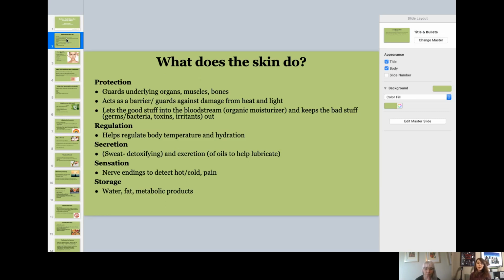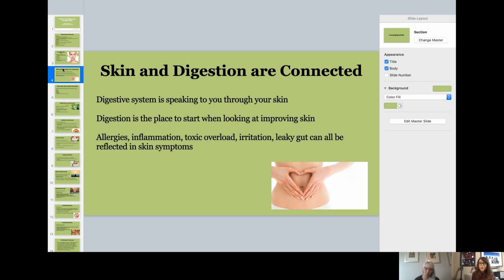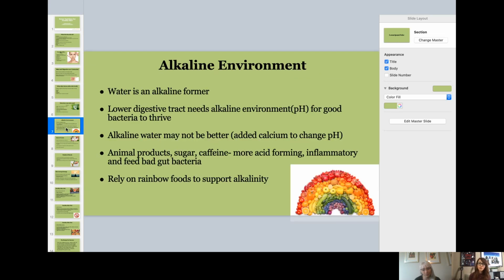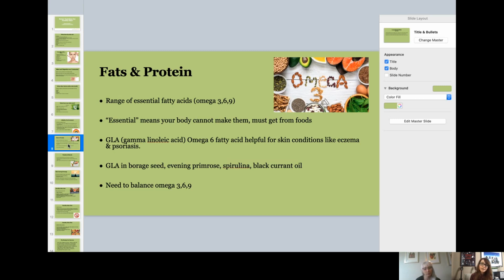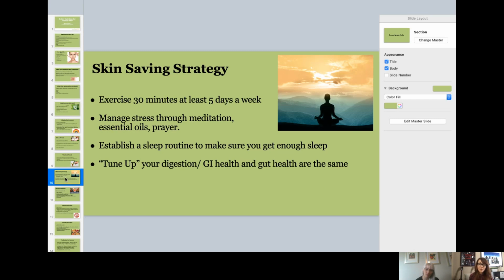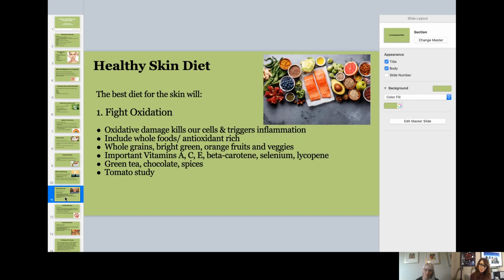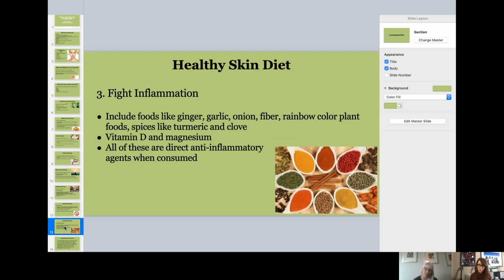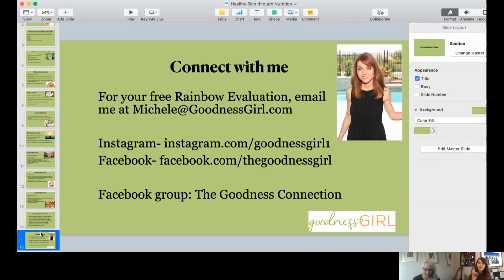Better Skin Through Nutrition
Skincare includes more than what you wash your face with or what kind of fancy creams you use. Skincare also includes your food choices, and what you eat is reflected by the condition of your skin. In this class taught by Michele Ciancimino, Certified Holistic Coach & Fitness Nutrition Specialist, you will discover what the skin does and what it needs to work better, what foods and supplements will give you beautiful, glowing skin, and how digestion, sleep and stress impact the skin.